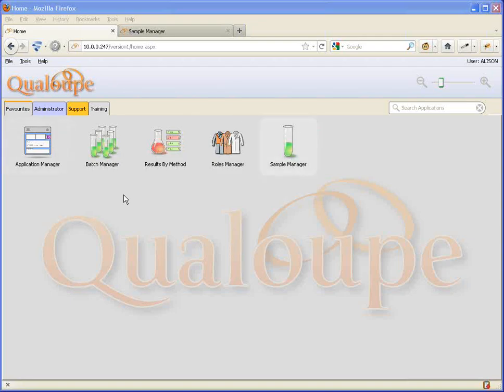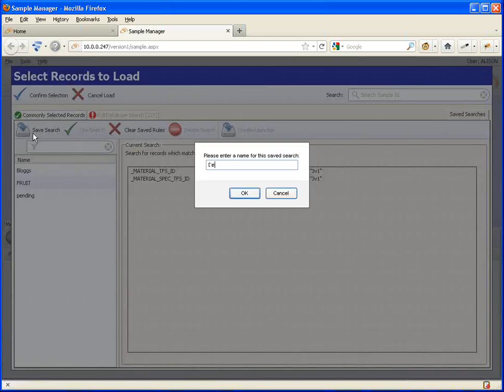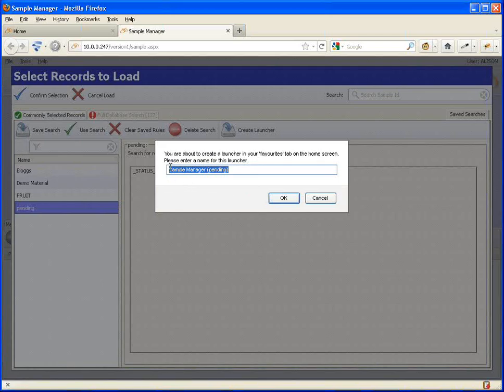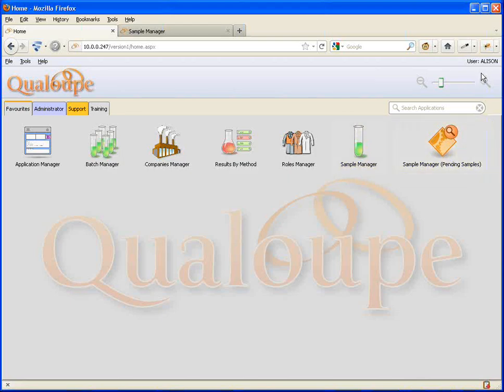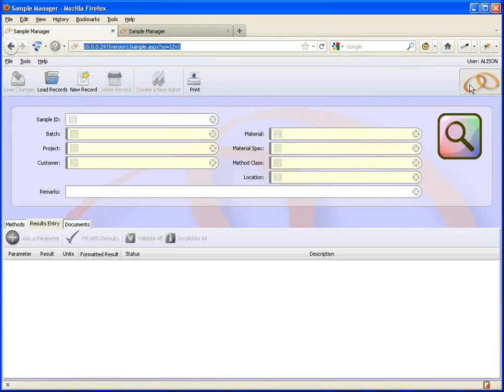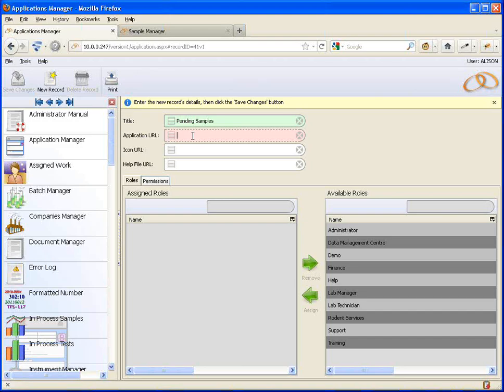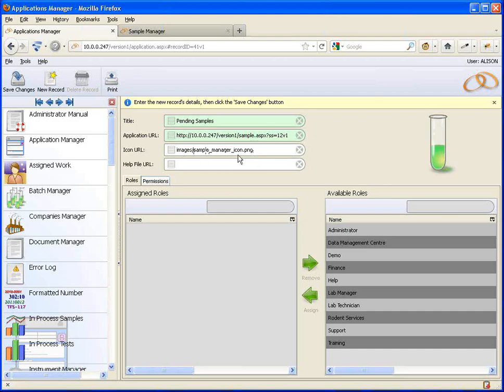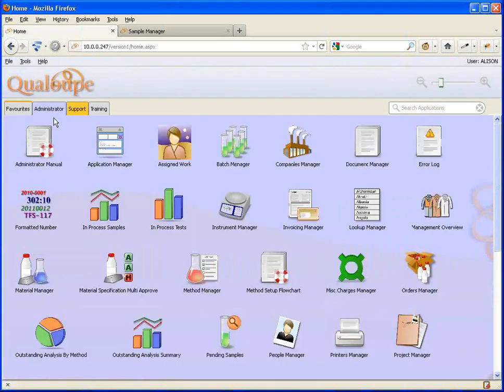Qualoupe LIMS Class - Creating Custom Shortcuts to Applications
It is possible for a user to create their own custom shortcuts within Qualoupe to either provide direct access to a saved query or else to launch a non-Qualoupe application or website.  This class will look at each of these types of shortcuts in turn and demonstrate how to create and manage them.